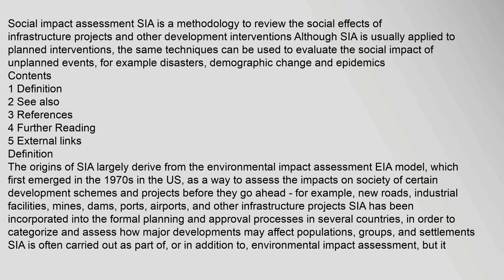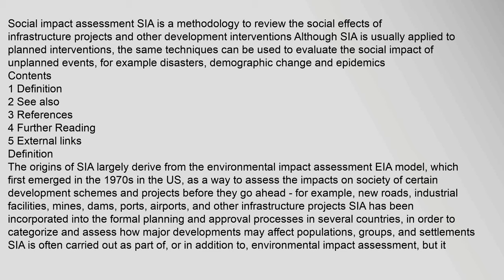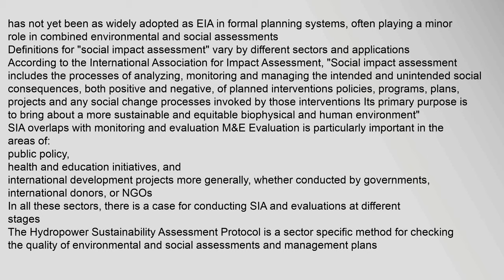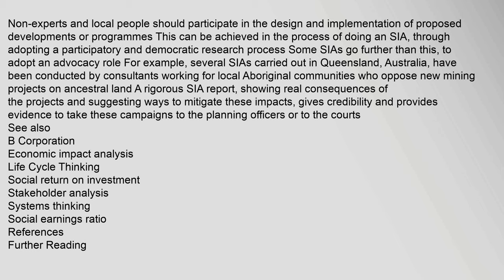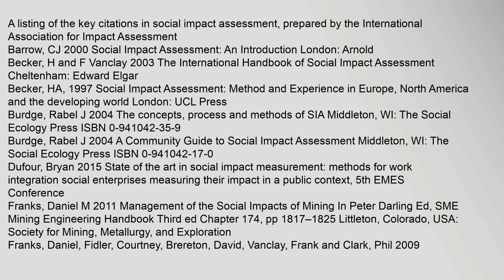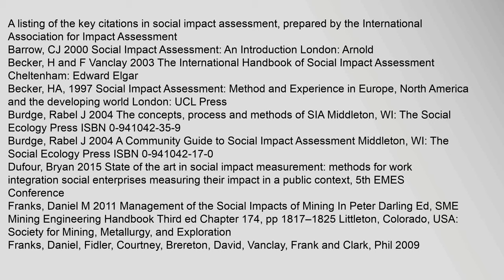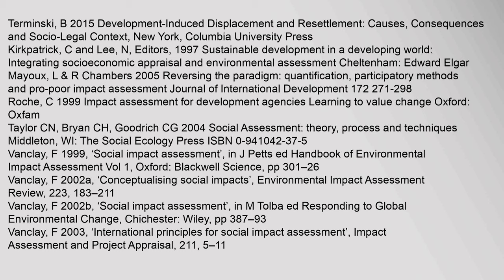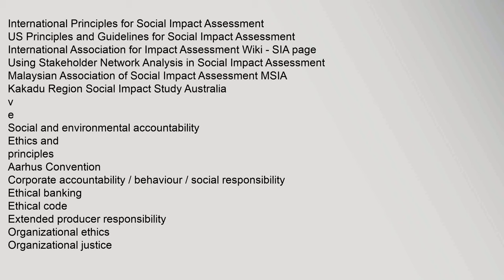Social impact assessment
Contents
1,Definition
2,See,also
3,References
4,Further,Reading
5,External,links
Definition